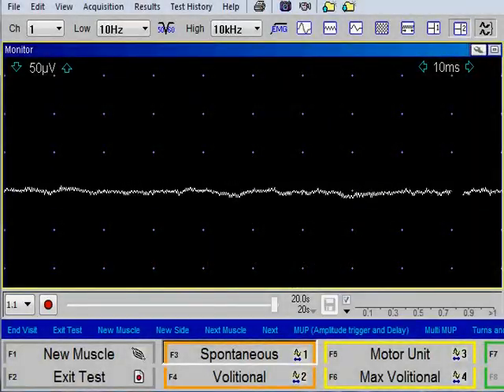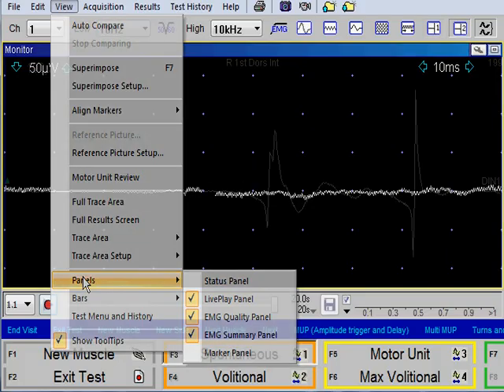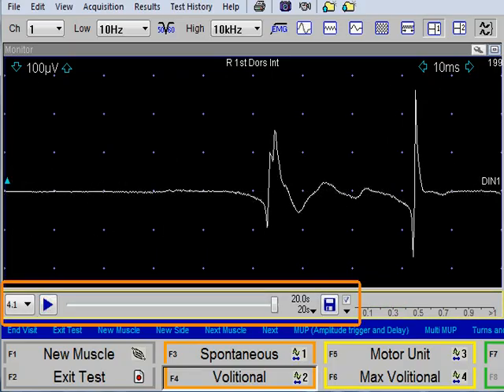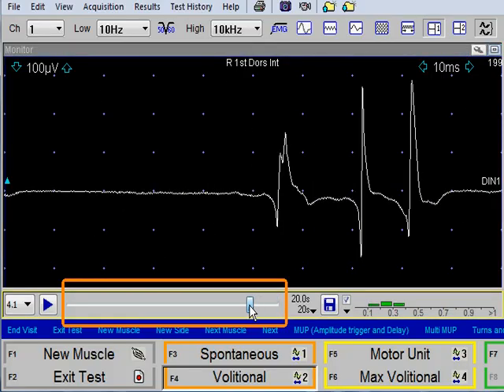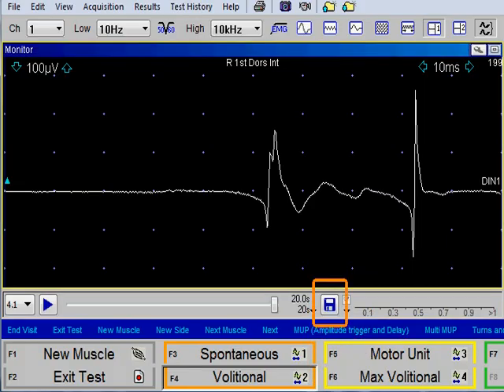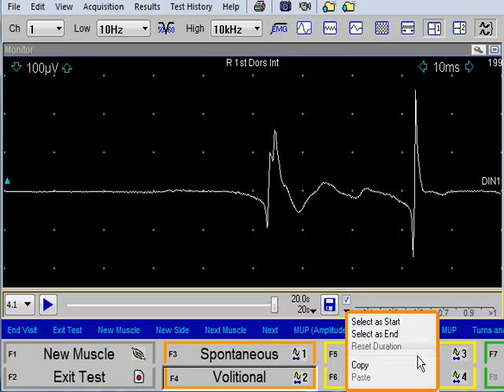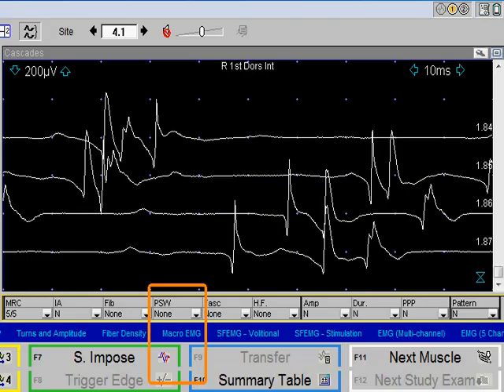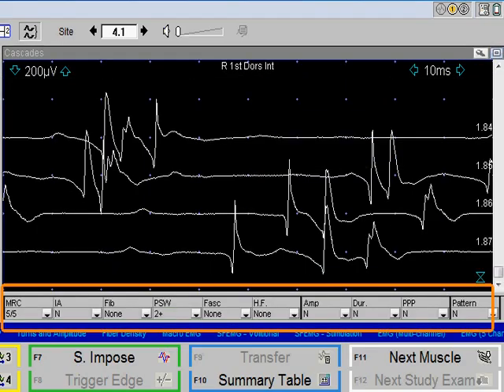Natus - Synergy EMG Panels V21